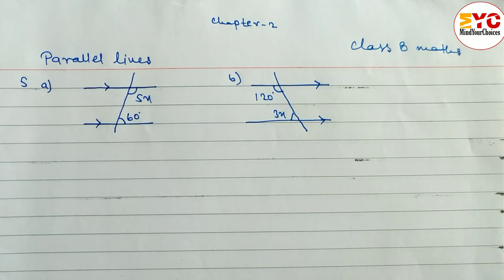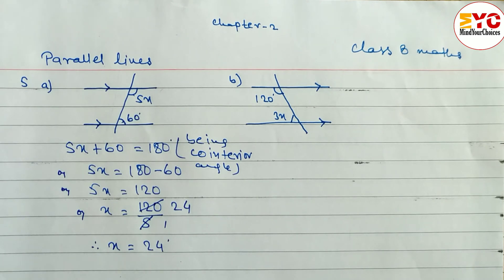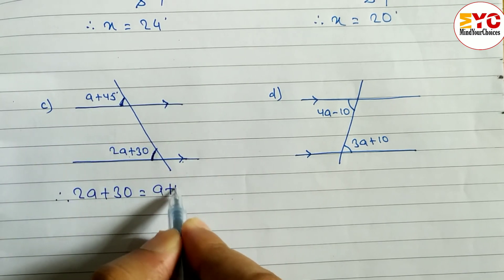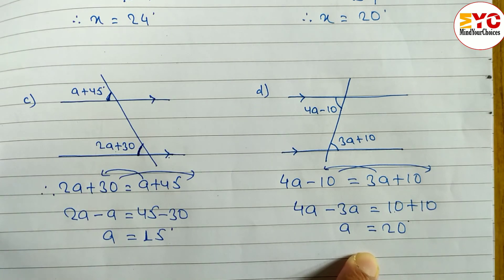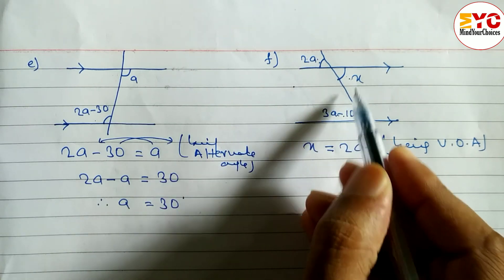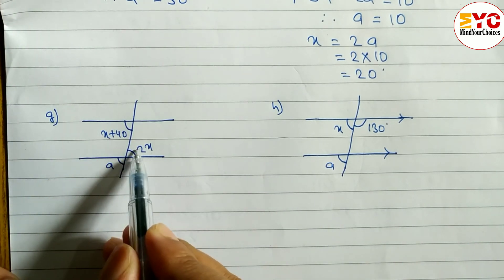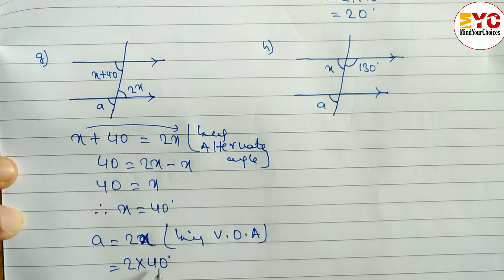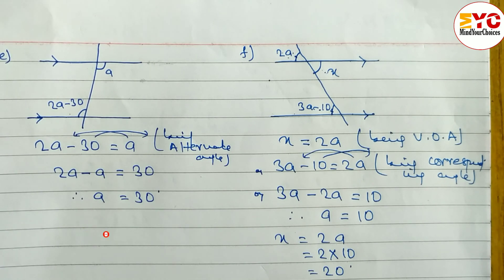Class 8 Geometry Parallel Lines Exercise | Find The Value of x